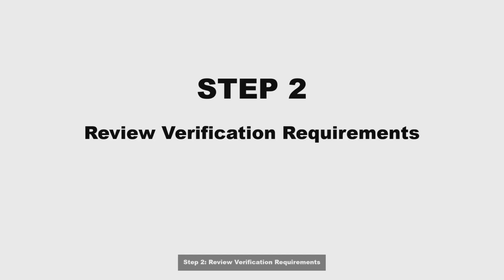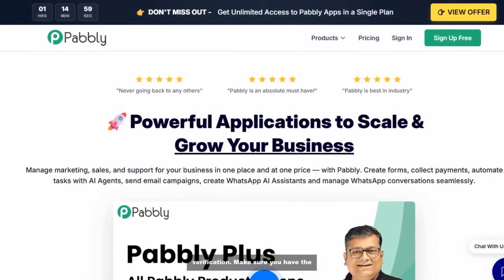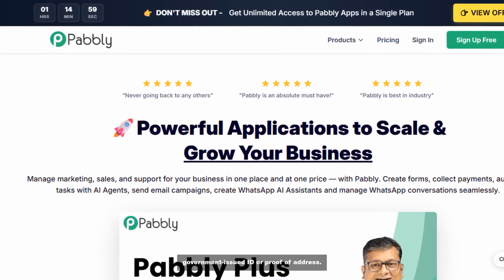How To Verify Your Identity On Pabbly If Verification Fails 2026 (UPDATED)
In this video, we will guide you on how to verify your identity on Pabbly if verification fails. Learn the best tips and tricks to successfully complete your identity verification process.